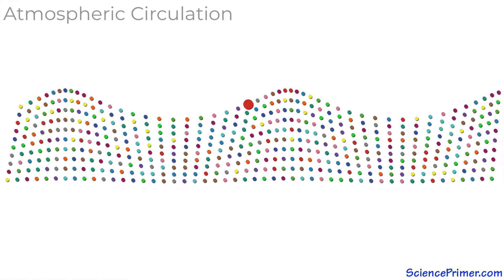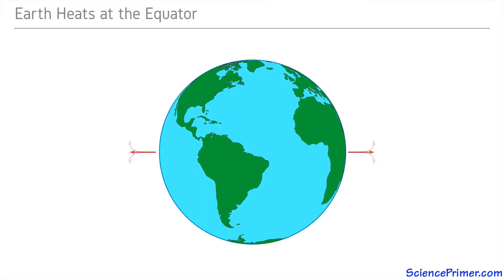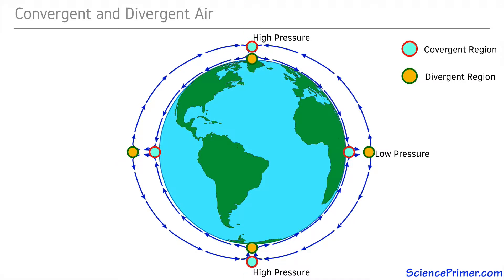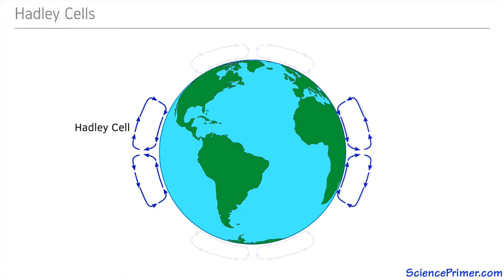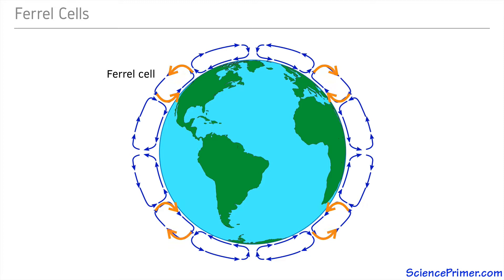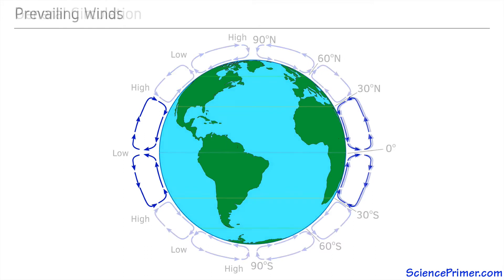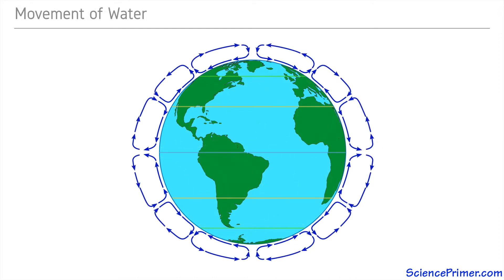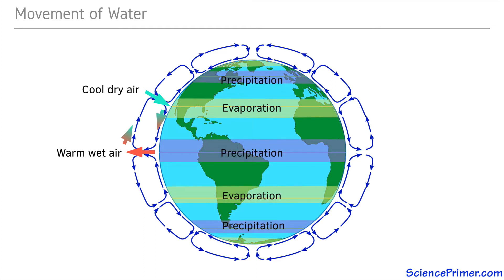Atmospheric Circulation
Atmospheric circulation is driven by convection cells created through interactions between differential heating of air at high and low latitudes and deflection caused by the Coriolis Effect.

These interactions drive prevailing wind conditions at different latitudes and the distribution of wet and dry regions.

If you found this helpful, please consider helping the channel by sharing it and giving it a thumbs up.

Comment with any questions or suggestions

To keep up with what we are up to here at SciencePrimer